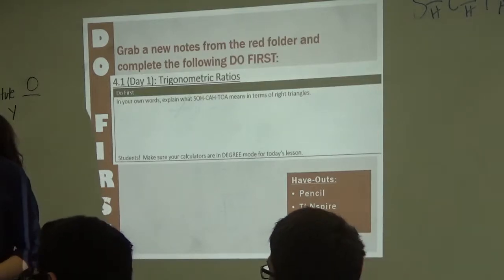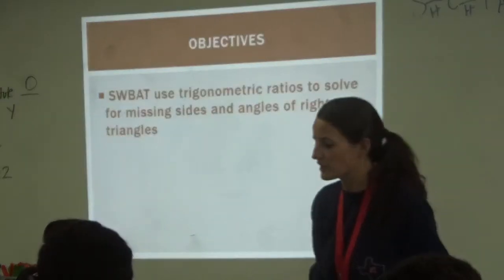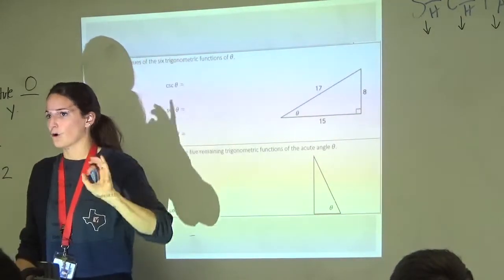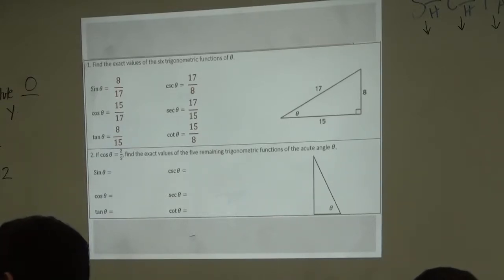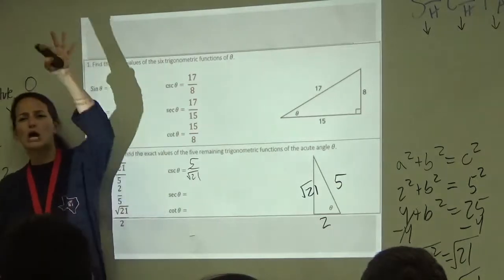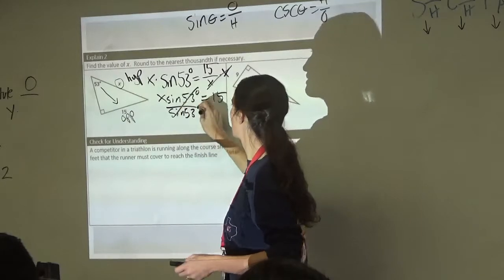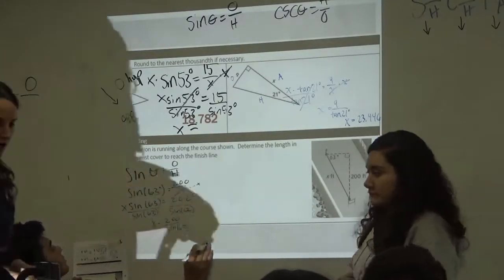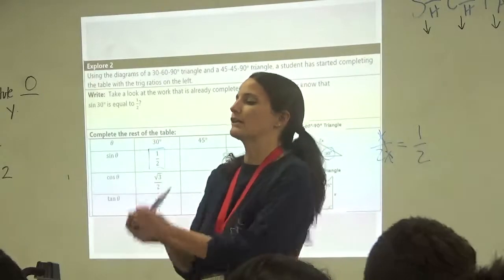Lesson 01 – Trigonometric Ratios